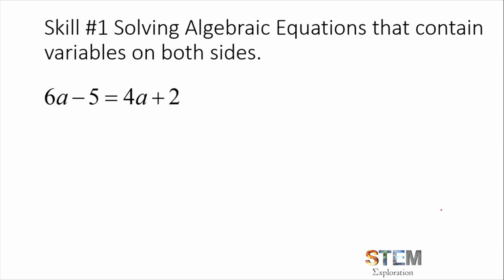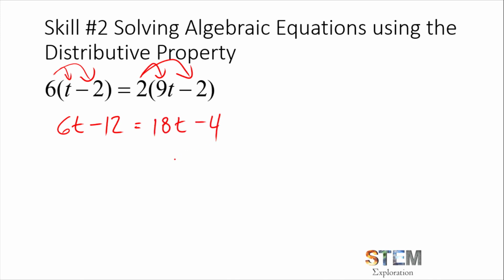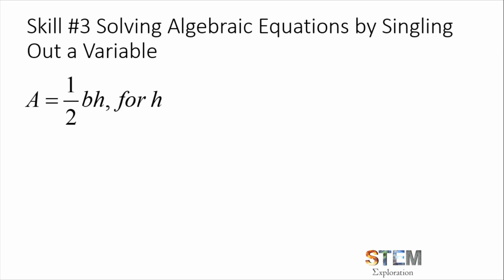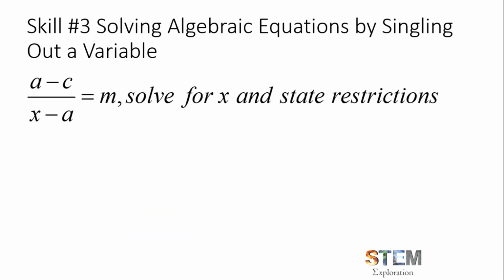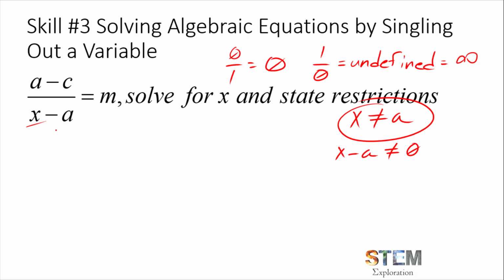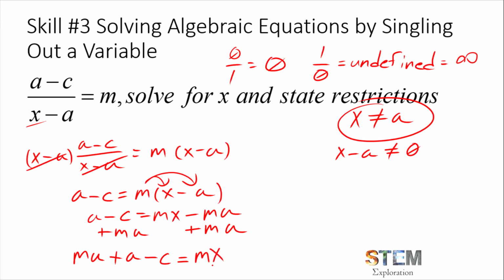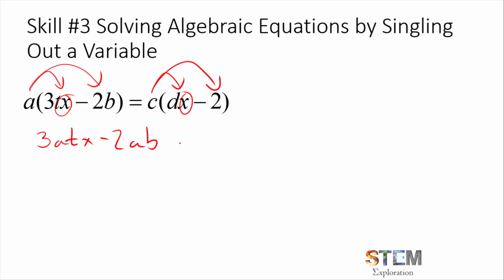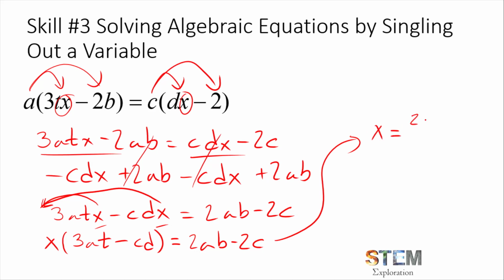Simple Algebraic Equations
Table of Contents:

00:00 - Introduction
00:08 - Simple Algebraic Equations
00:14 - Topics in Simple Algebraic Equations
00:39 -     Skill #1 Solving Algebraic Equations that contain variables on both sides.
02:43 -     Skill #2 Solving Algebraic Equations using the Distributive Property
04:14 -     Skill #3 Solving Algebraic Equations by Singling Out a Variable (Rearranging a Real-world example)
06:11 -     Skill #3 Solving Algebraic Equations by Singling Out a Variable (Dealing with Variables in the Denominator)
11:18 -     Skill #3 Solving Algebraic Equations by Singling Out a Variable (Dealing with Variables that need to be Factored)